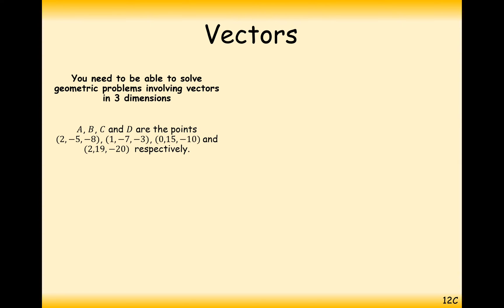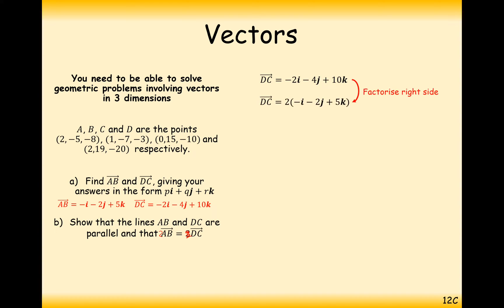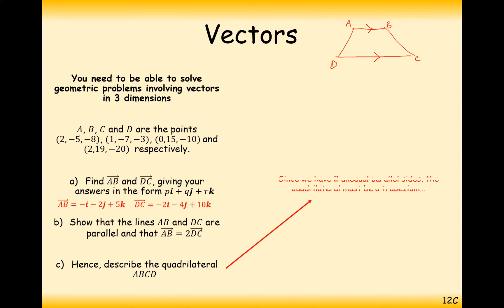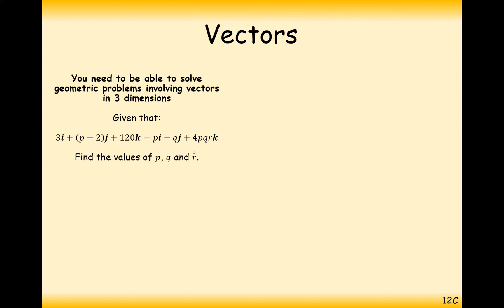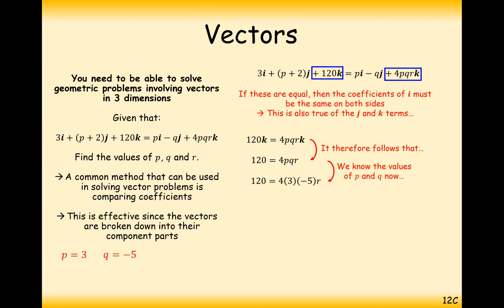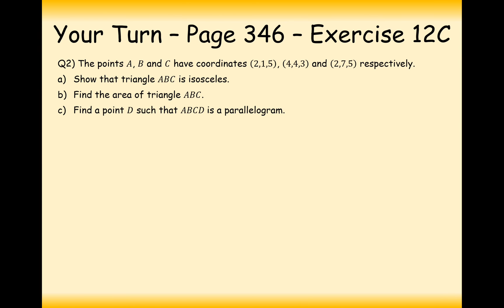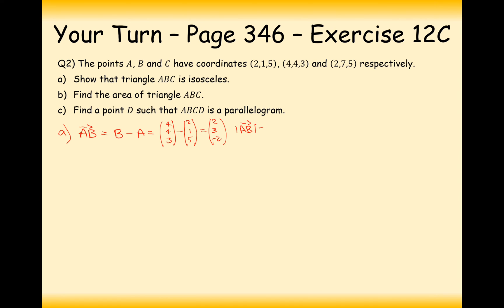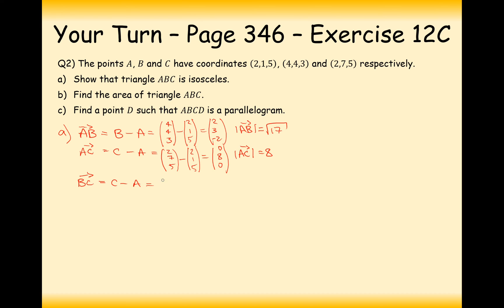A2 Maths - Pure - Geometric Vectors Problems